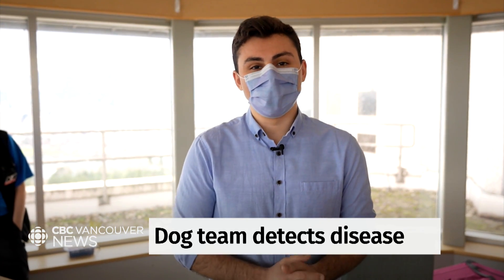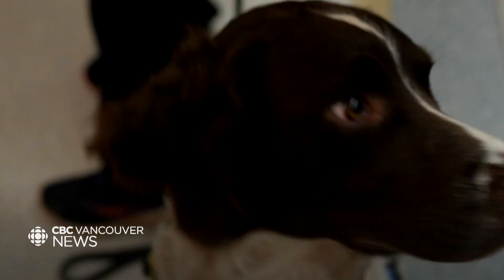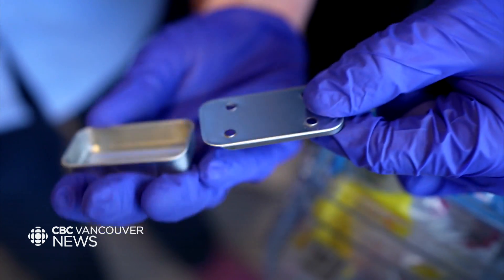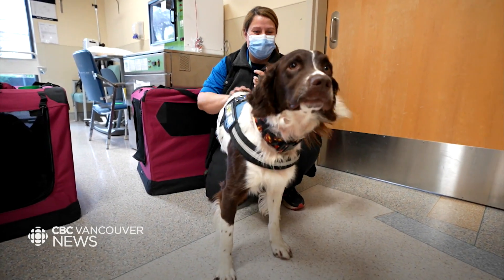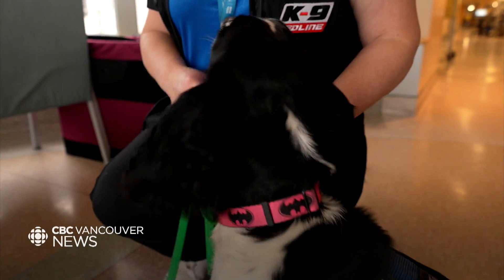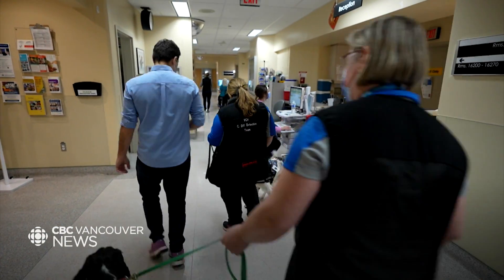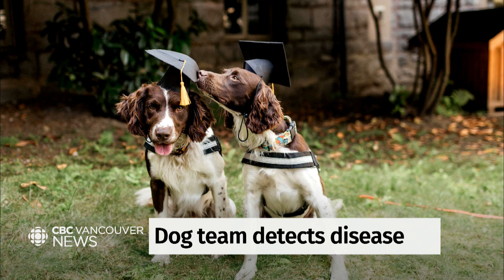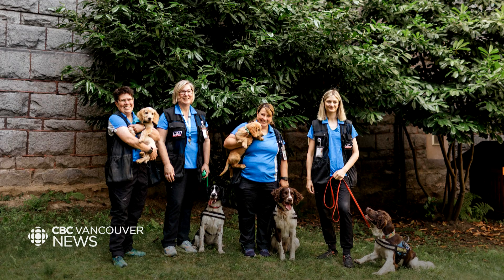How hospitals use dogs to sniff out disease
Dogs help us out in many ways, including in health-care settings. At Vancouver Coastal Health, a unique canine care team helps detect diseases in hospitals.

Our science and climate specialist Darius Mahdavi spent the day with some of the dogs to learn how they do what they do.